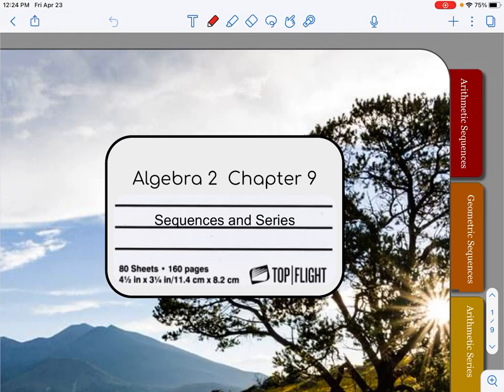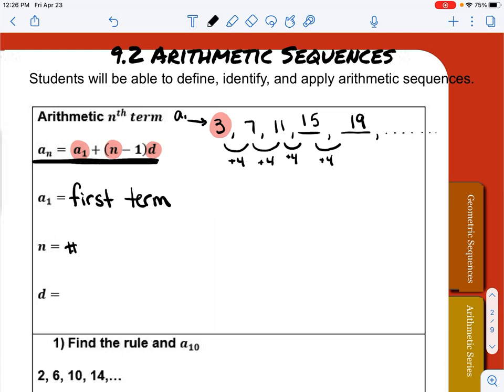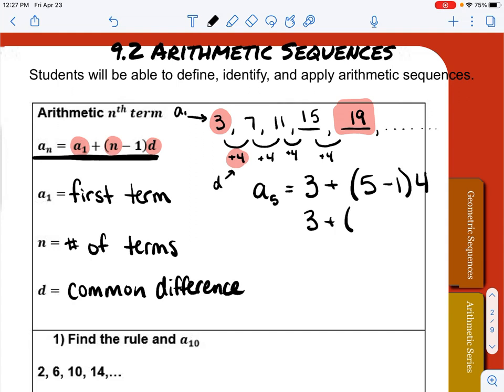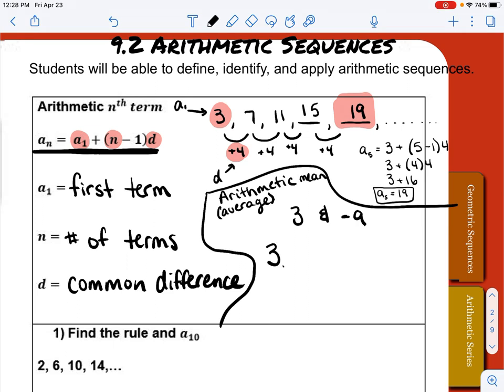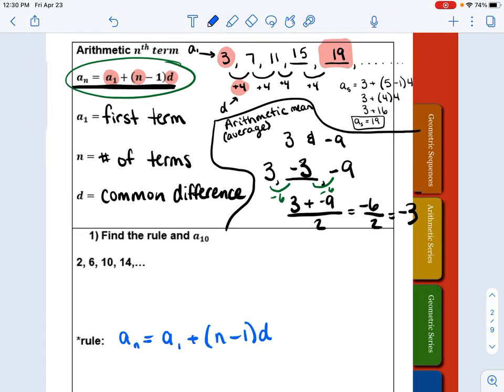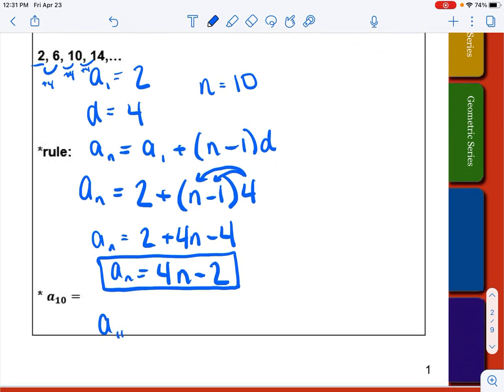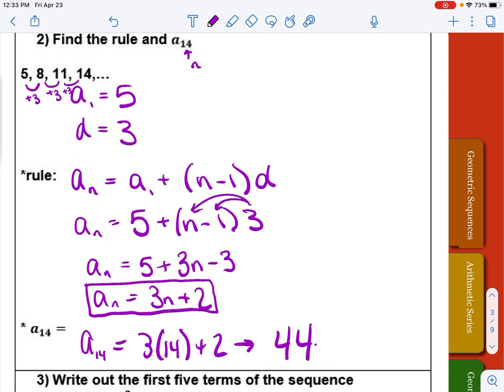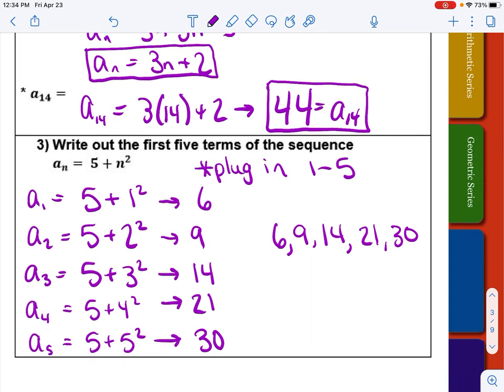9.2 Arithmetic Sequences Algebra 2